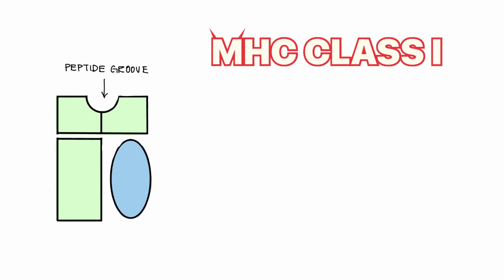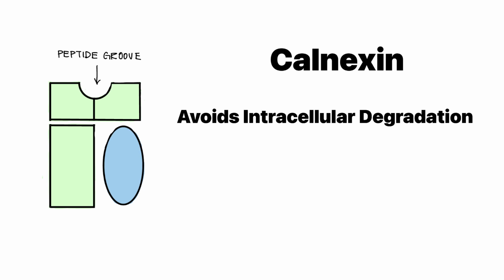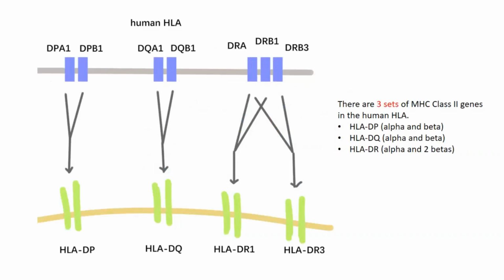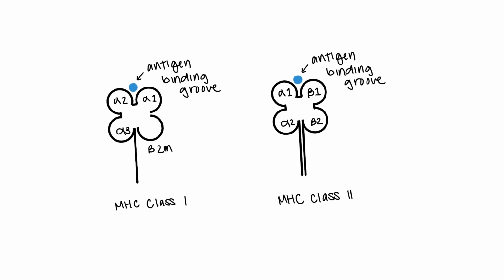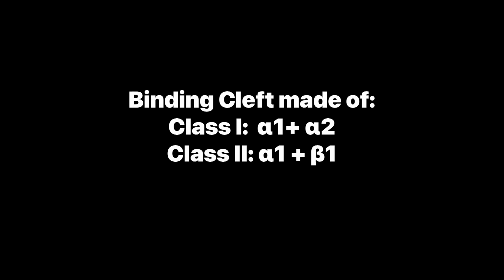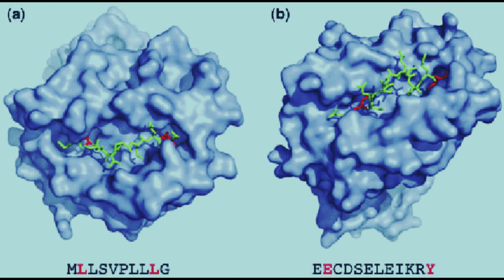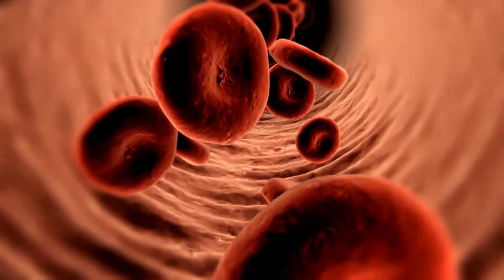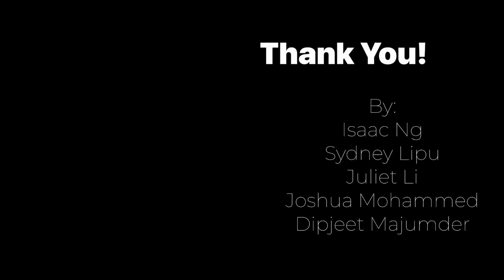MHC CLASS I v2